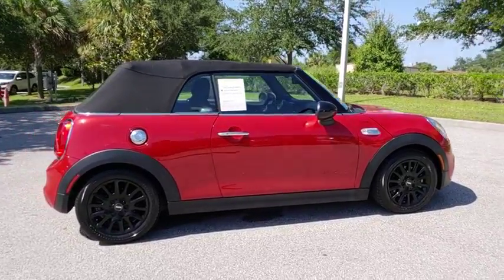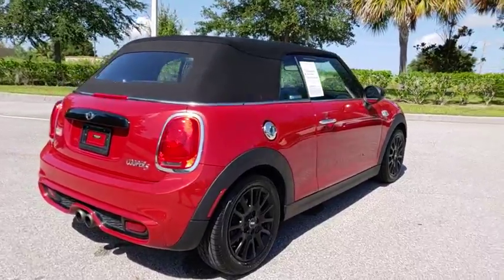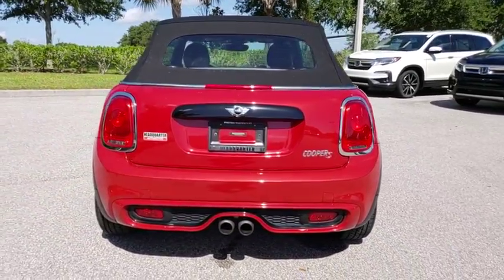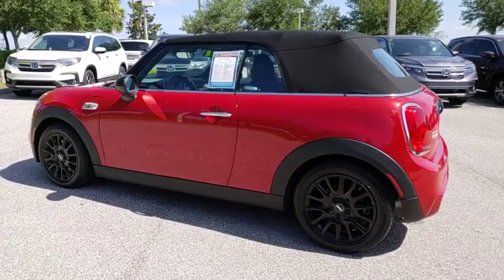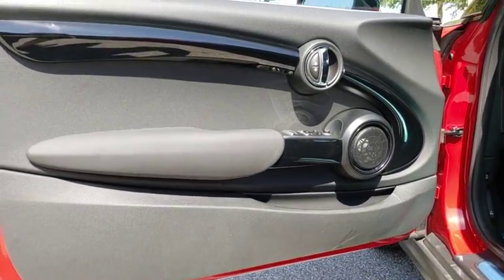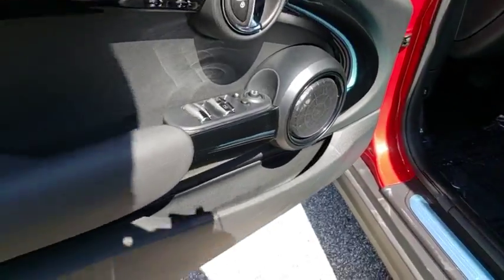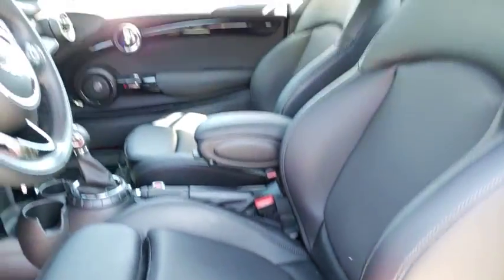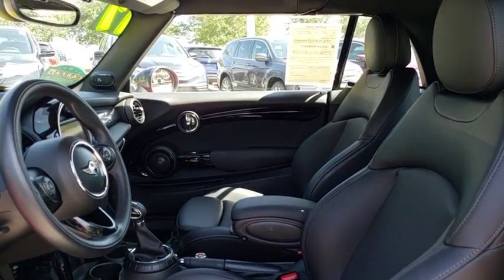2017 MINI Convertible Winter Garden, Clermont, Winderemere, Winter Park, The Villages, FL JM716281A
Used 2017 MINI Convertible available at Headquarter Honda in Winter Garden, Florida. Servicing the Winter Clermont, Winderemere, Winter Park, and The Villages, FL area.
2017 MINI Convertible Cooper S - Stock#: JM716281A - VIN#: WMWWG9C3XH3C81394

Headquarter Honda
17700 State Road 50

Recent Arrival! LOCATED AT HEADQUARTER HONDA..., No accident history and one owner on Carfax, Leather, Limited Lifetime Car Washes, Balance of Remaining Factory Warrantys, Safety Inspected and Serviced for Worry Free Driving, LOW FINANCING AVAILABLE, Well Maintained!, 2D Convertible, ABS brakes, Bumpers: body-color, Convertible roof lining, Electronic Stability Control, Front dual zone A/C, Front fog lights, Illuminated entry, Power convertible roof, Power door mirrors, Remote keyless entry, SensaTec Leatherette Upholstery, Speed control, Speed-sensing steering, Speed-Sensitive Wipers, Telescoping steering wheel, Wheels: 16 x 6.5 Loop Spoke Silver (Style 494). 32/23 Highway/City MPGWe are conveniently located just a few minutes West of Downtown Orlando, just off the Florida Turnpike between Winter Garden and Clermont! It s one of the easiest drive in Central Florida! Remember: Headquarter Honda Gets You There! So take the easy drive from almost anywhere in Central Florida to visit us or just call one of our Professional Inventory Specialist for more information and schedule a VIP appointment.